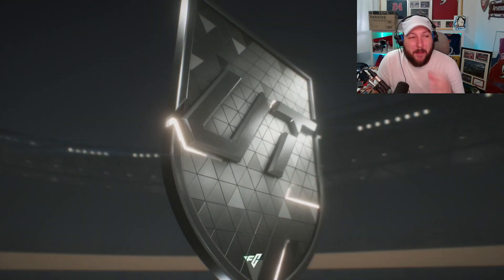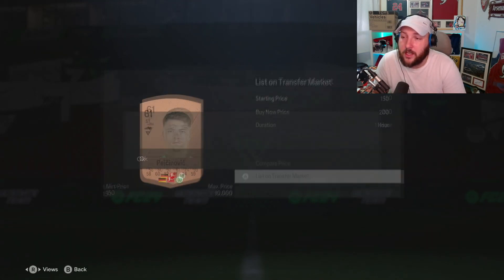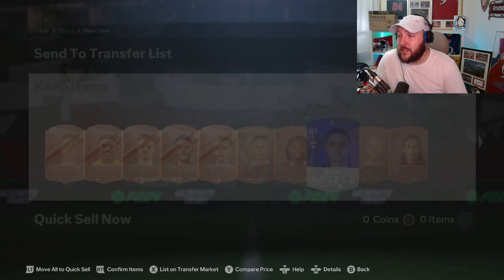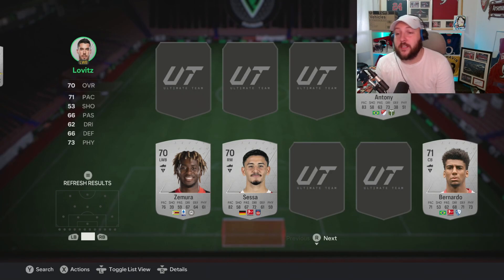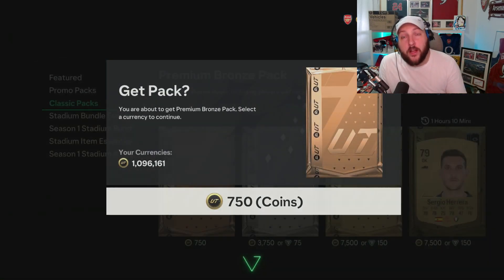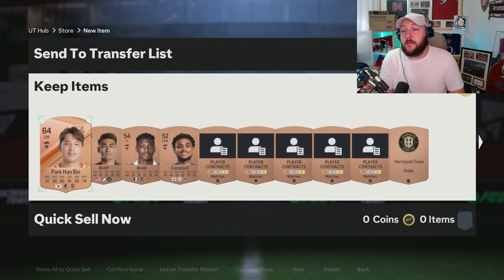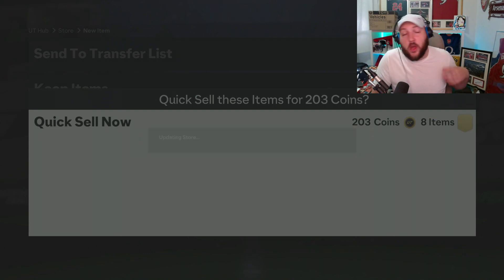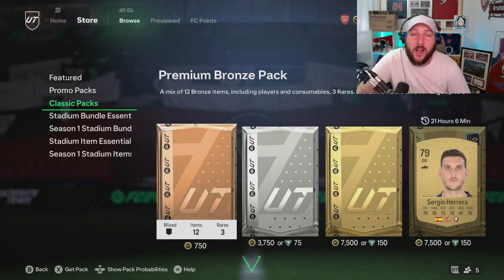You MUST do BRONZE PACK METHOD Right NOW in FC 24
How to do BRONZE PACK METHOD in EA Sports FC 24